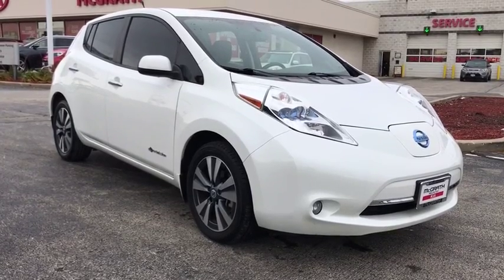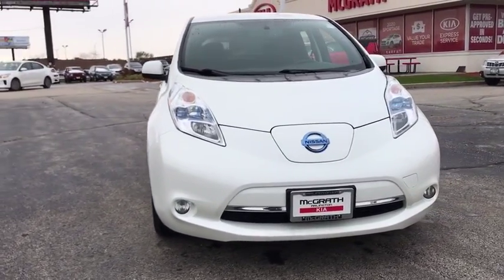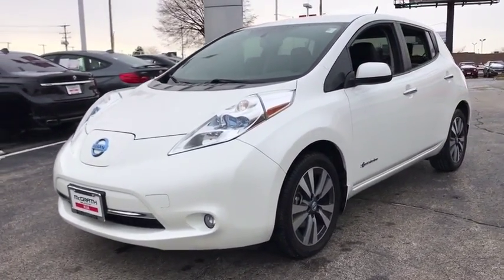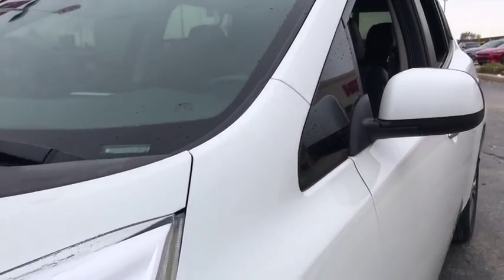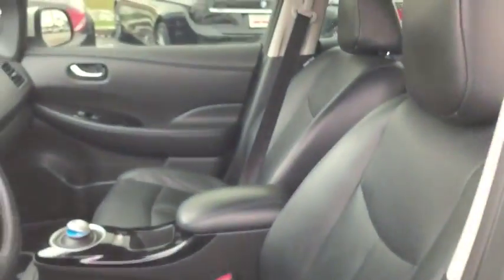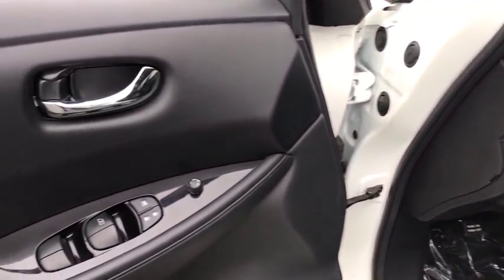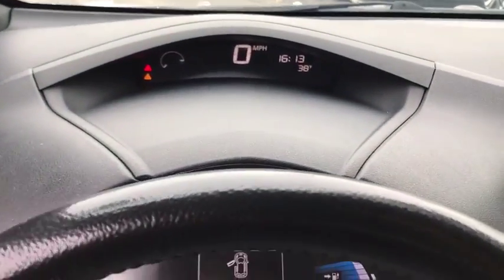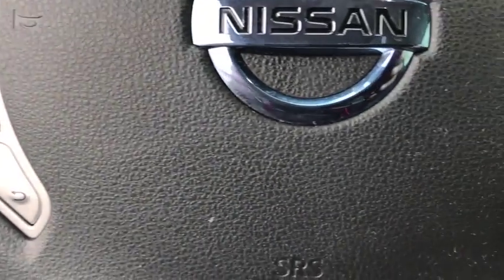2013 Nissan Leaf Arlington Heights, Buffalo Grove, Des Plaines, Skokie, Glenview, IL P01366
Pearl White Used 2013 Nissan Leaf available in Arlington Heights, Illinois at McGrath Arlington Kia. Servicing the Buffalo Grove, Des Plaines, Skokie, Glenview, IL area

1400 E. Dundee rd

Nissan 2013 Leaf SL , **NAVIGATION!**, **CERTIFIED BY CARFAX - NO ACCIDENTS!**, **HEATED LEATHER SEATS**, **HEATED STEERING WHEEL**, **KEYLESS ENTRY**,  **REAR VIEW BACK-UP CAMERA!**, **BLUETOOTH HANDS-FREE CALLING!**, Navigation System.brMcGrath Arlington Kia is a full service Dealership. We proudly offer the highest quality New and Pre owned cars with the best value and this one is no exception.